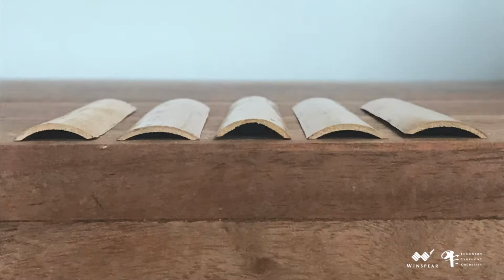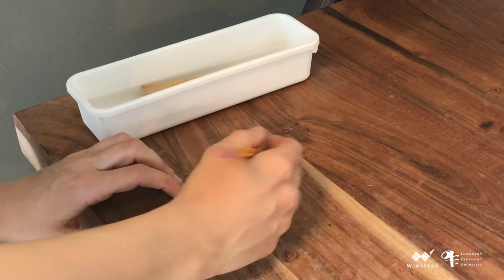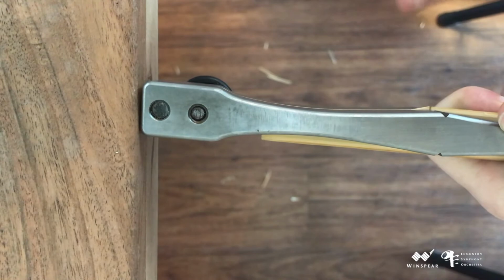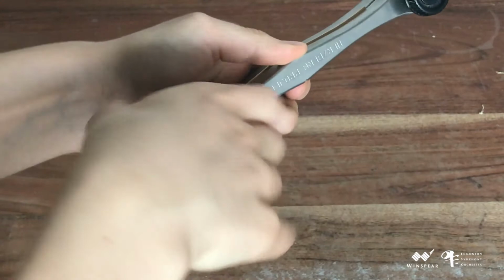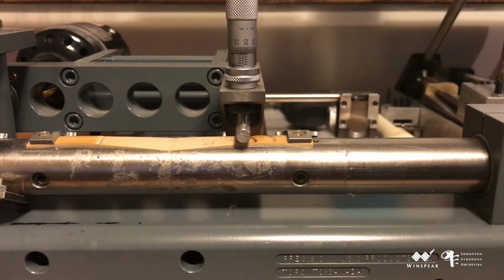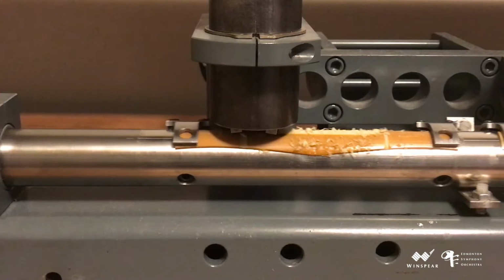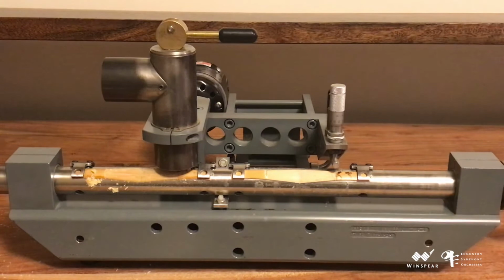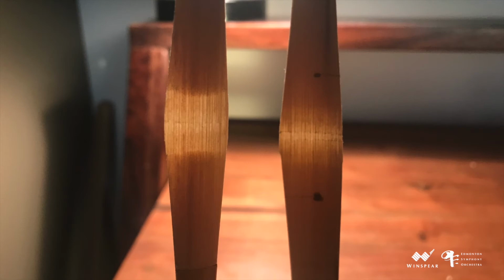Reed-Making with Bianca | Episode 2: Shaping and Profiling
Take a peek behind the scenes as ESO Principal Bassoonist Bianca Chambul walks through the steps to make a double reed in this six-part video series.

This segment covers how to use a shaper and profiler. It features a copy of the Herzberg shaper made by Ben Potsic and more machinery designed by Greg James.

“In North America, it is standard practice for bassoonists to make their own reeds if they are pursuing an orchestral career. While a challenging task, developing this skill gives each player the flexibility to craft reeds for their comfort level, playing style, and instrument in order to meet the demands of playing in a professional ensemble. A good reed is essential during high-pressure performance situations.

“I started creating these videos last June and finished in November. This project took much longer than I anticipated, and I am excited to finally share it. Each episode outlines the steps of individual stages in the reed-making process, which is based on the Herzberg/Kamins school of thought.

“I hope you find them helpful and interesting. Please remember that this is only one of many approaches to making a reed. In the words of Benjamin Kamins, ‘Trim your reeds for response and intonation, and do not neglect your fundamentals.’ Thank you for joining me on my journey through this six-part series.” – Bianca Chambul